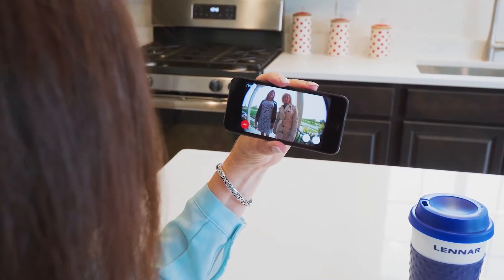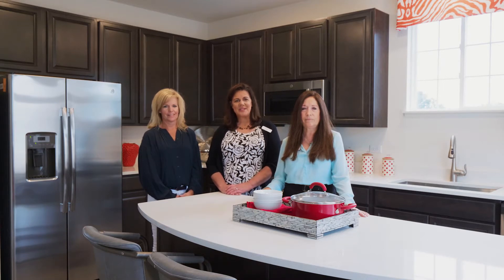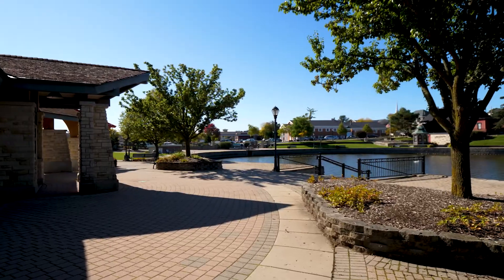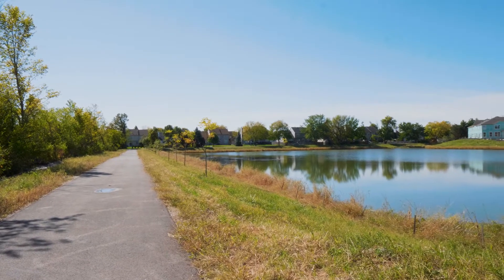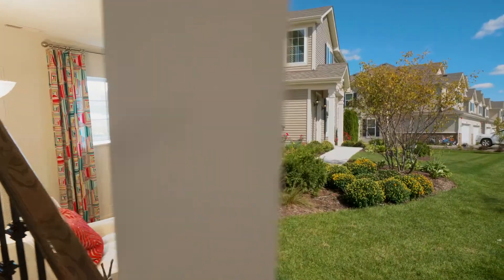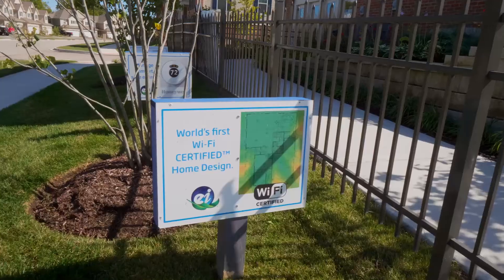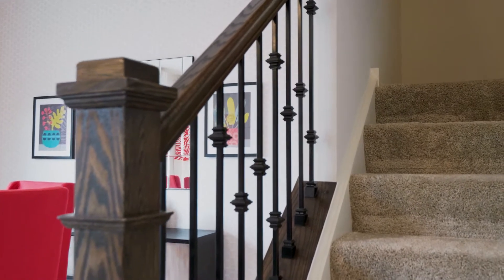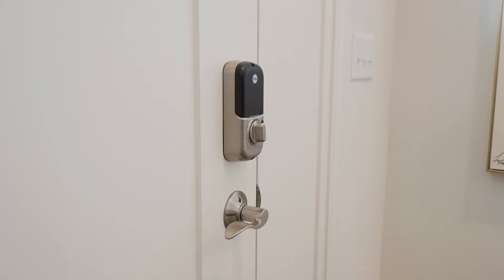1601 Carlstedt Dr, Batavia, IL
1601 Carlstedt Dr, Batavia, IL